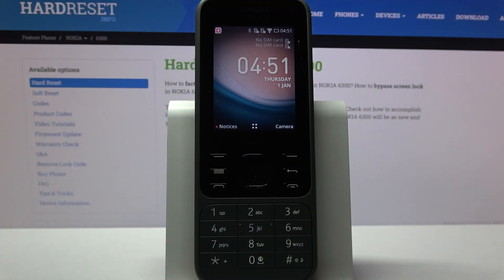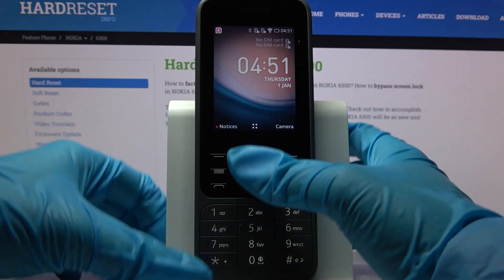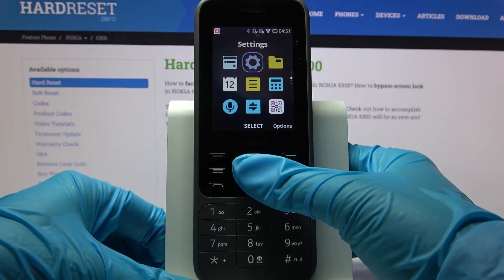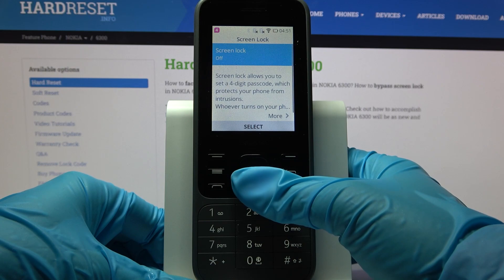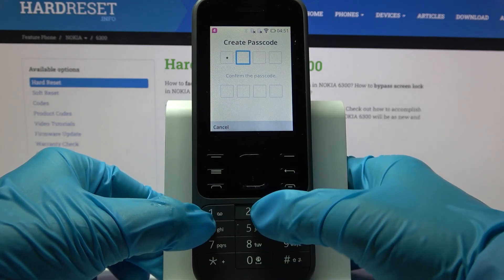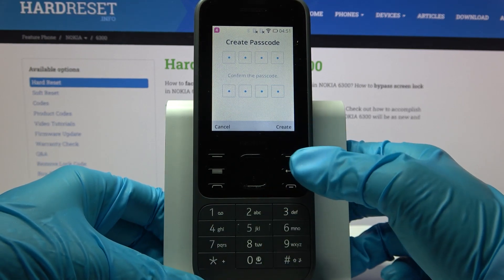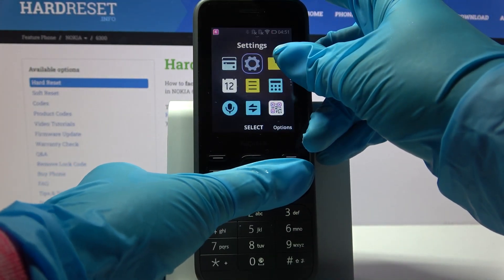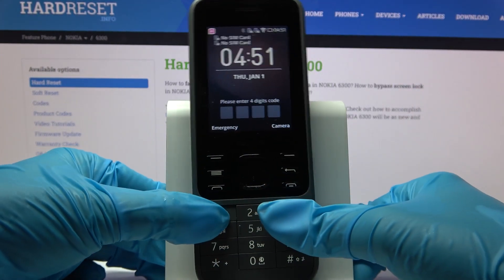How to Add Screen Lock on NOKIA 6300 (2020) - Set Up Screen Lock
Learn more info about NOKIA 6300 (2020):
If you want to know how to set a screen lock on NOKIA 6300, watch this tutorial. Our specialist will show you how to enter screen lock settings, and then set a 4-digit passcode, which protects your NOKIA device from intrusions. Remember that you will be able to change your passcode at any time. If you want to know more about your NOKIA 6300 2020, visit our YouTube channel.

How to set screen lock on NOKIA 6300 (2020)? How to change screen lock on NOKIA 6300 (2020)? How to add PIN to NOKIA 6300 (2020) How to protect screen on NOKIA 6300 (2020)? How to set PIN on NOKIA 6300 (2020)?